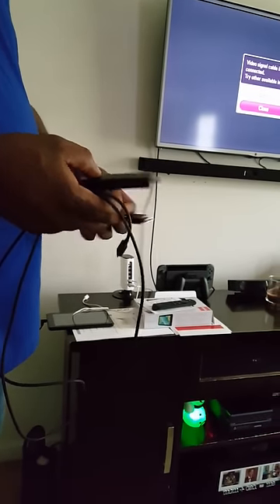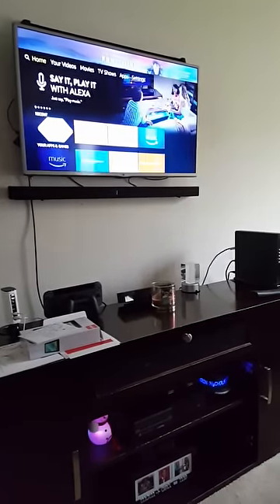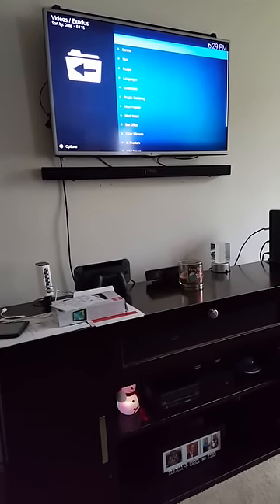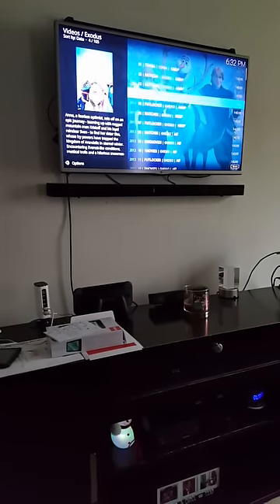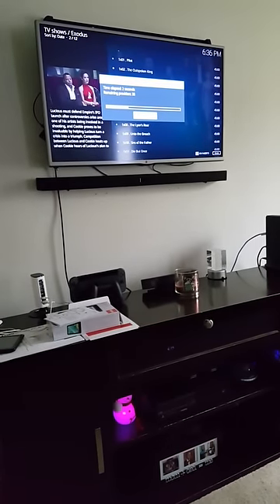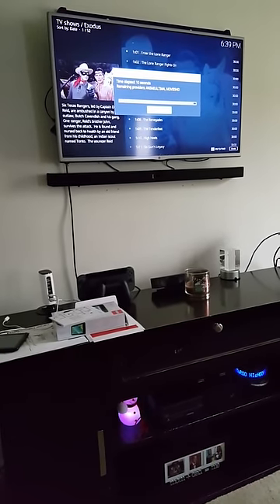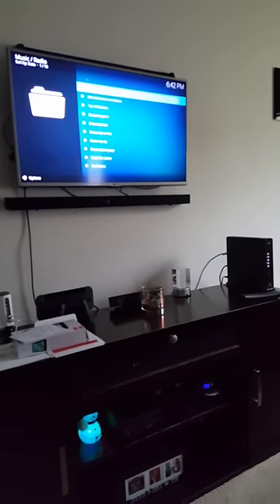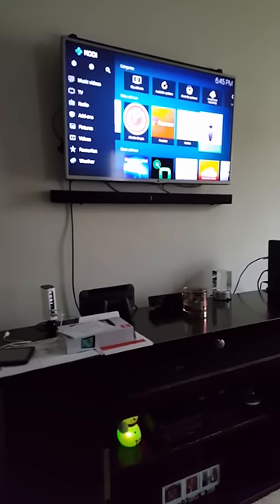how to connect fire stick to tv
run kodi